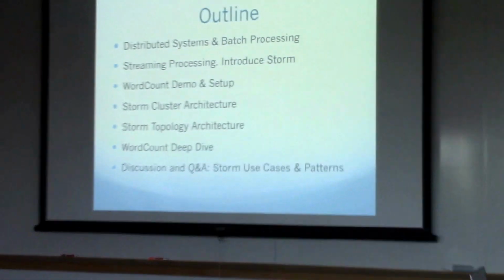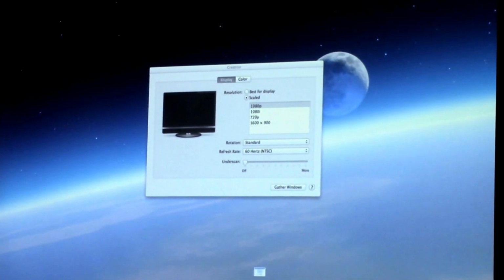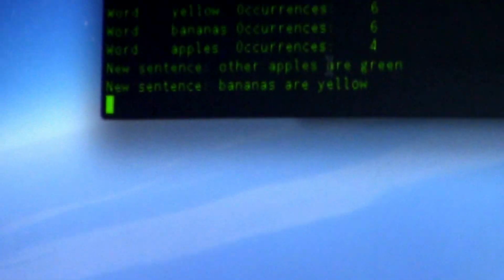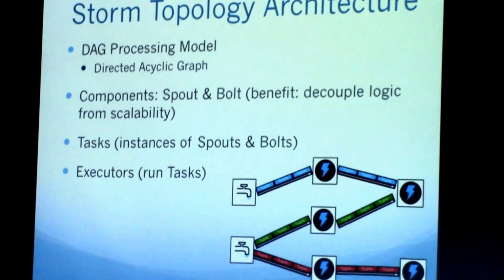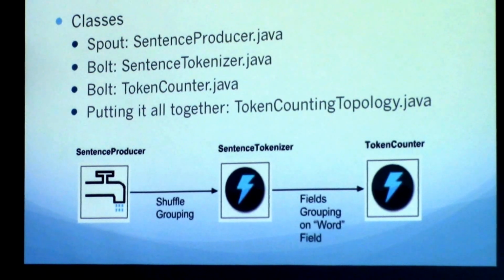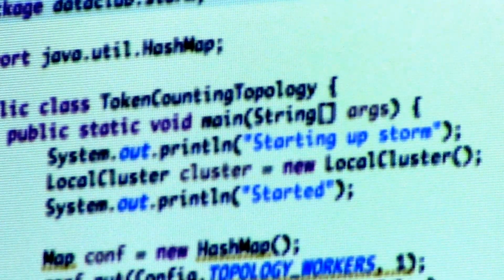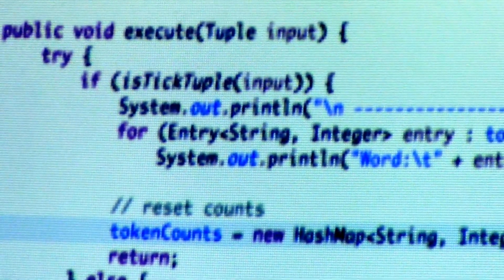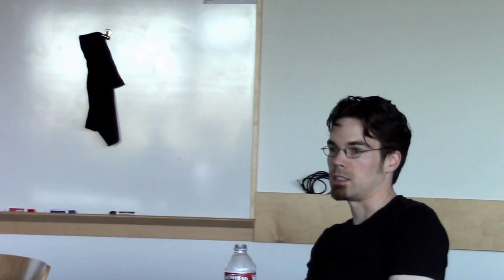Data Club Meetup - Introduction to Streaming Distributed Processing using Storm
Recording from our Data Club meetup on June 10th, 2015

Abstract
In the world of Big Data, analytics systems have benefited greatly from the ability to scale horizontally. Systems like Hadoop have been widely used to perform distributed batch processing on massive data sets, but there is a growing need in the industry to do the same scale of processing except in a real-time streaming fashion. Apache Storm is one such framework that enables this kind of processing. In this session, Brandon will introduce the core concepts of streaming distributed processing using Storm, the architecture of a Storm cluster, and show you what it takes to build your first Storm topology.

About Storm
Apache Storm is an open-source distributed real-time computation system used in the industry by companies like Twitter, Spotify, Expedia and others. Storm makes it easy to reliably process unbounded streams of data, doing for
real-time processing what Hadoop did for batch processing.

About Brandon
Brandon O’Brien is a Data Engineer working at Expedia who is leveraging Storm to build a real time travel market analytics platform called Expedia Insights. Contact